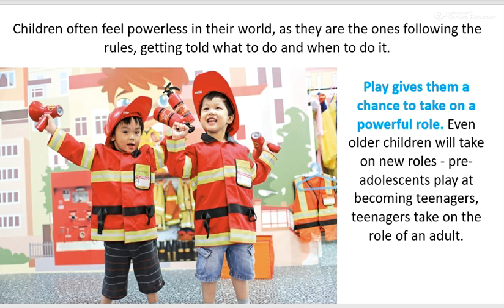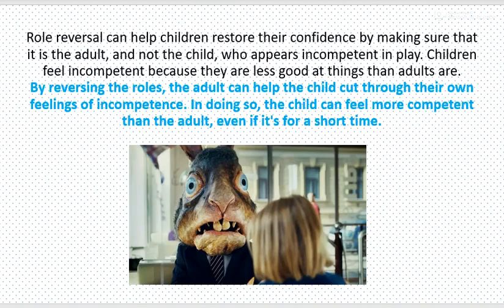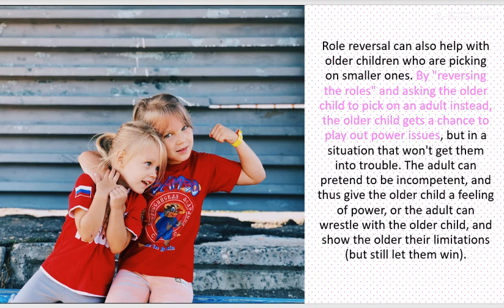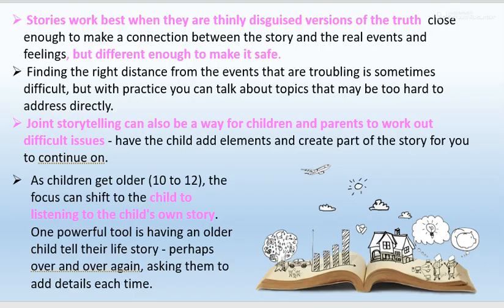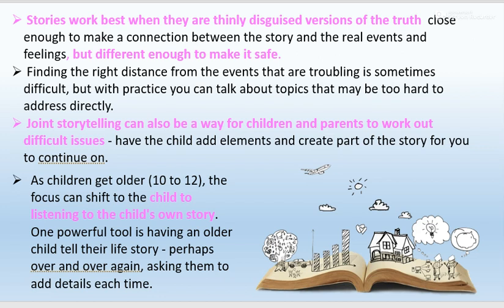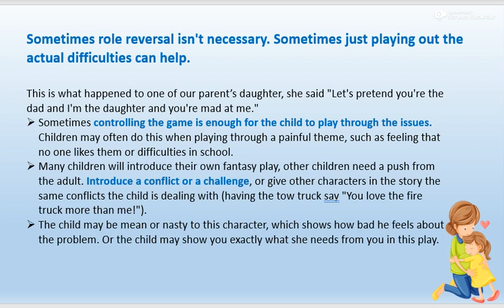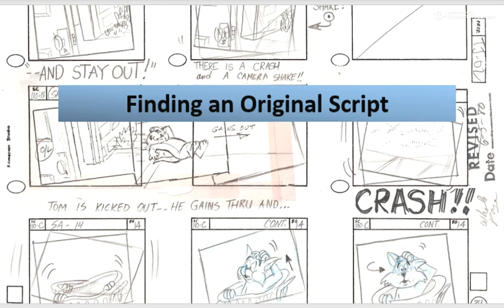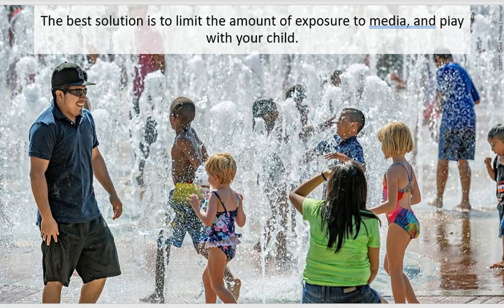Module 7 Reversing Roles